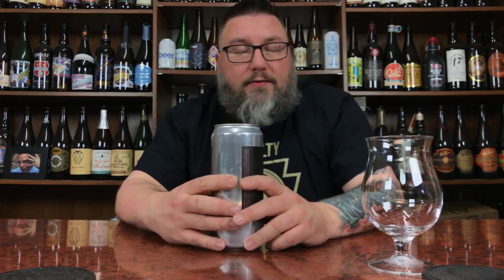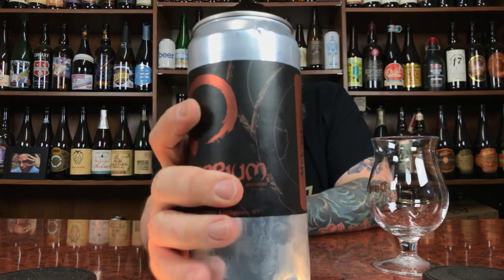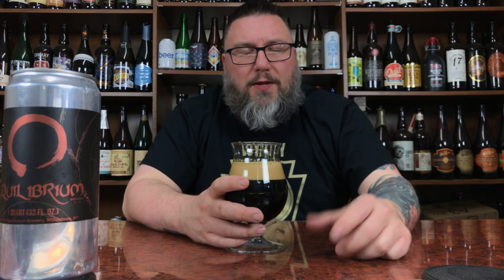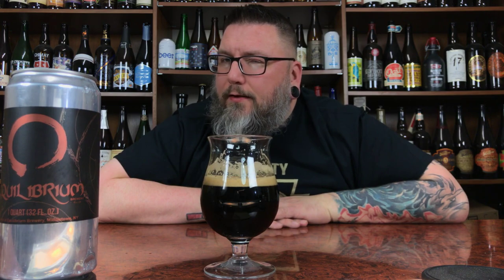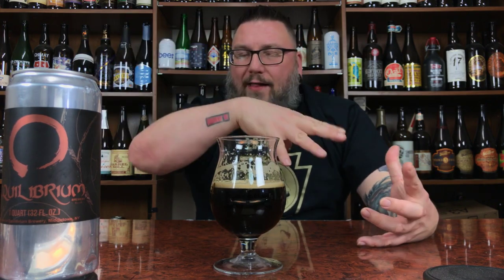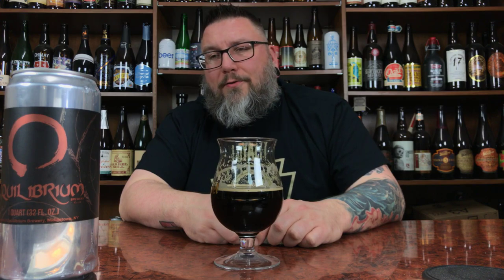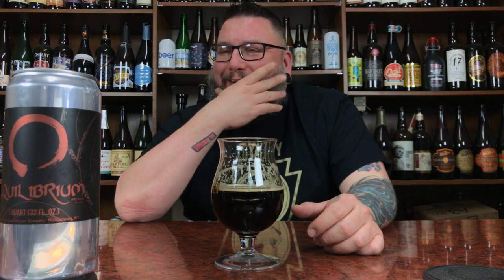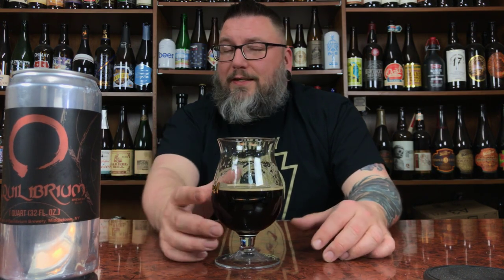Massive Beer Reviews 1310 Equilibrium Möbius Porter